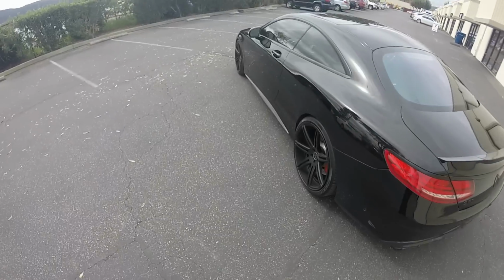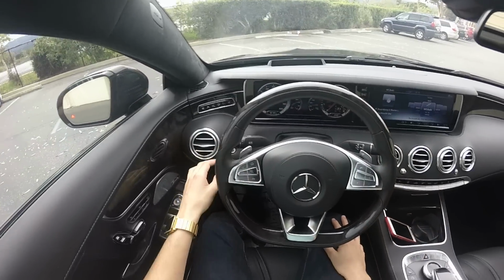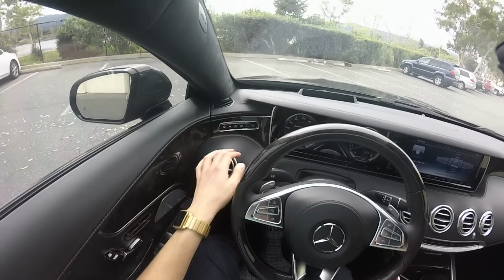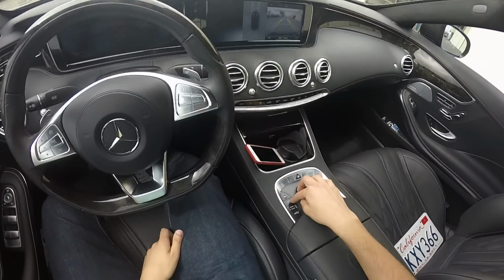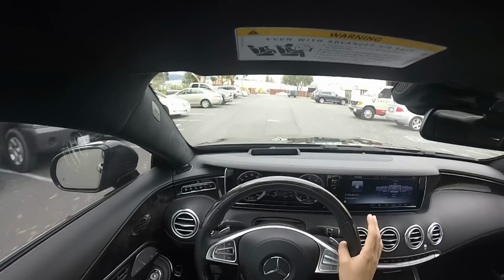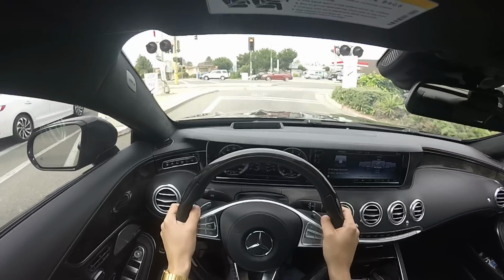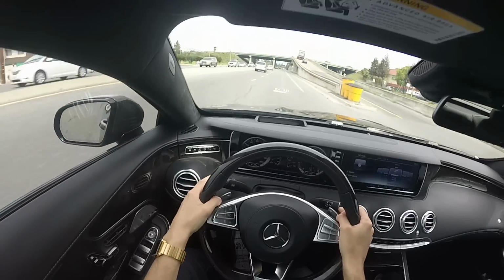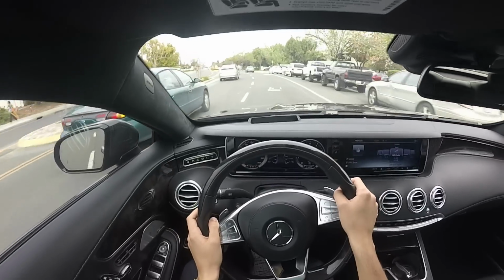S63 AMG Coupe - POV First impressions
I picked up a GoPro head mount and got into the Mercedes-Benz S63 AMG Coupe after a photo shoot. Here's a quick walk through. The most comfortable coupe I've had the privilege of driving. This Coupe has a 5.5L BiTurbo V8 with 577 horsepower. MSRP starts at $163,xxx

Gear I use to make videos:

Canon SL2 DSLR
Canon 10-18mm lens
Canon 24mm pancake
Zoom H1
Rode VideoMic pro
Sony Action Cam
Nikon D750
Tamron 24-70mmm F/2.8

Edited in Final Cut Pro X on a 2012 MacBook Pro 15” Retina and 2013 Mac Pro “trashcan”

Note: Some of the links used in the description will direct you to Amazon.